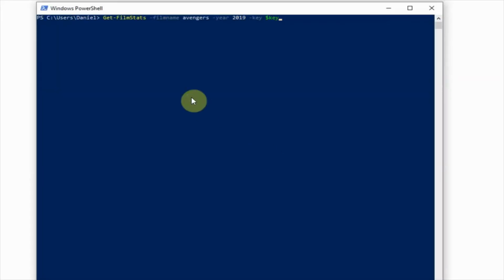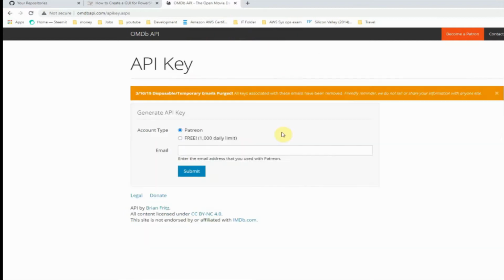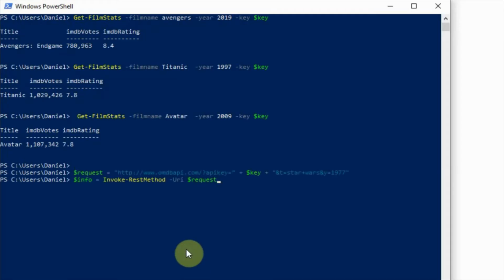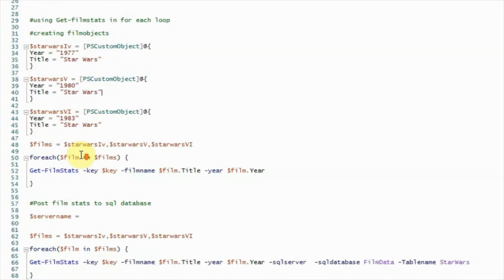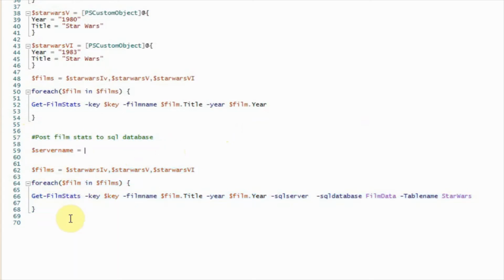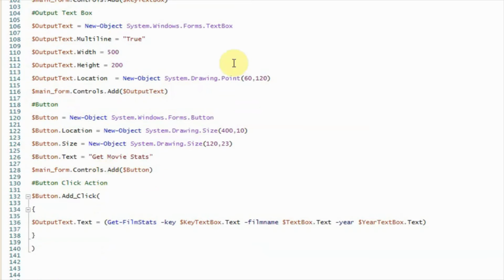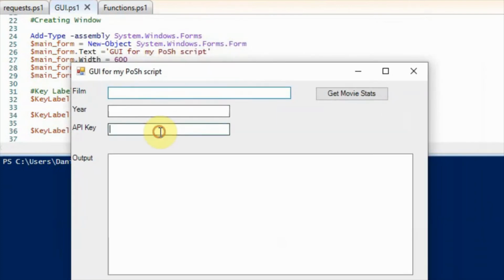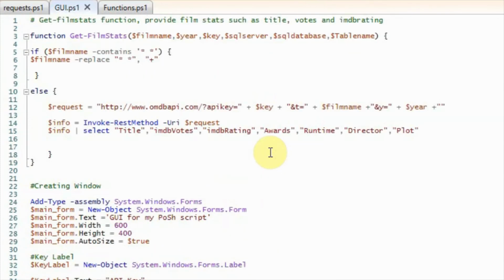API queries with Powershell - Movie Api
This video shows how we can query a Movie Api through Powershell, Also shown is a graphical user interface made with .net